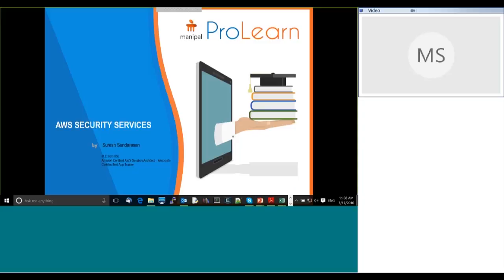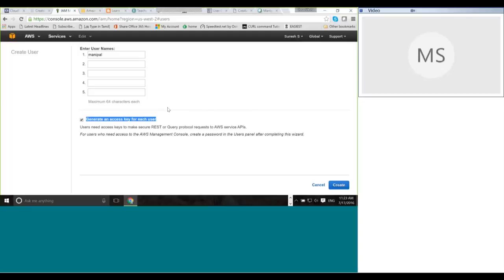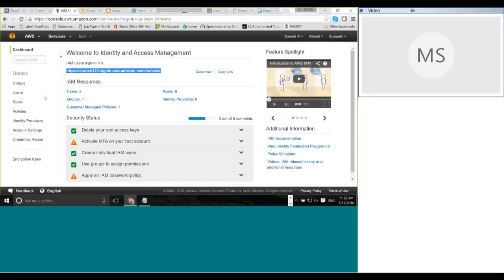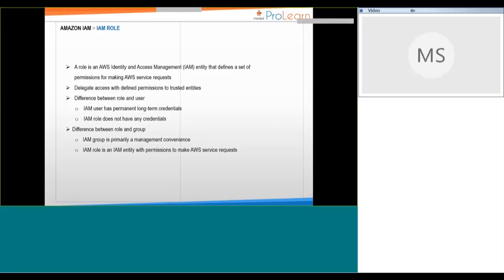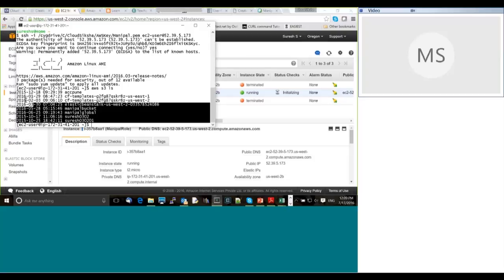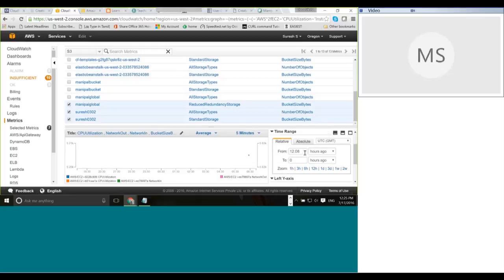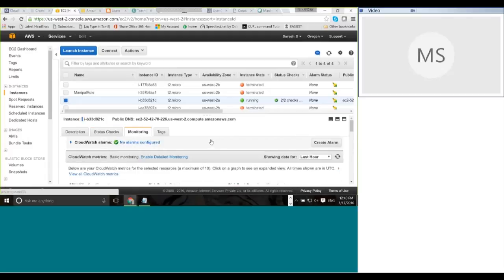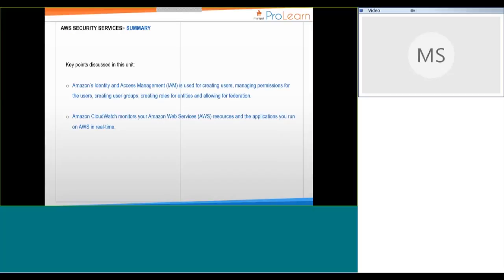Certificate Program In Cloud Computing With AWS